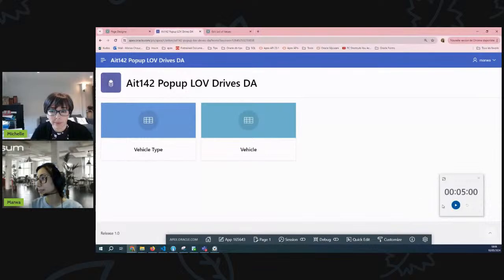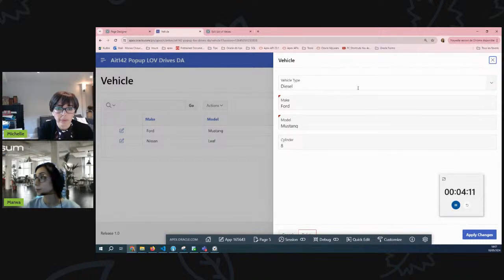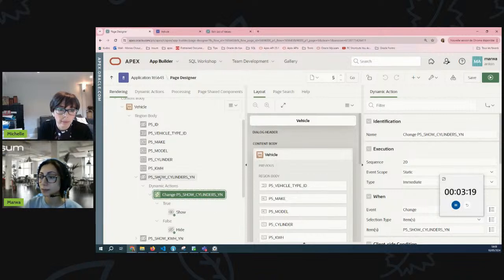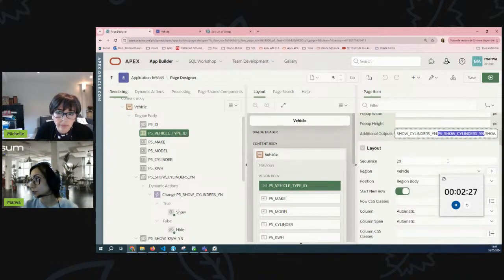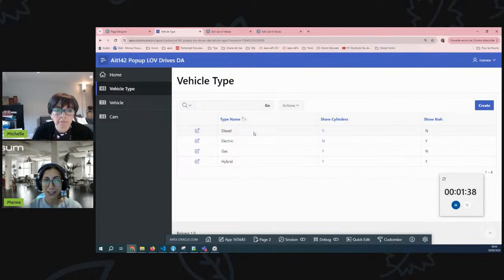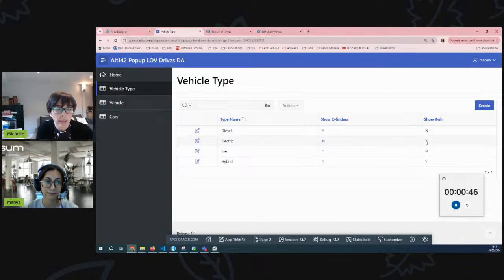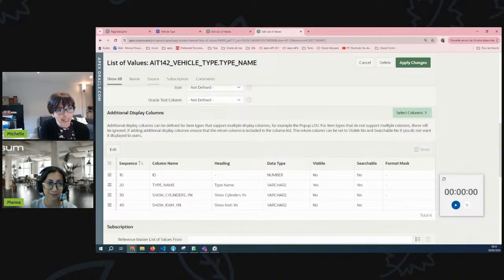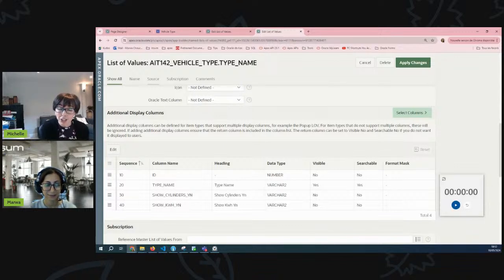APEX Instant Tips #142: LOV additional columns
Michelle sits in for Anton this week as Marwa shows you how to leverage additional columns from your LOV in your Dynamic Actions.

And happy Mother's Day to moms!